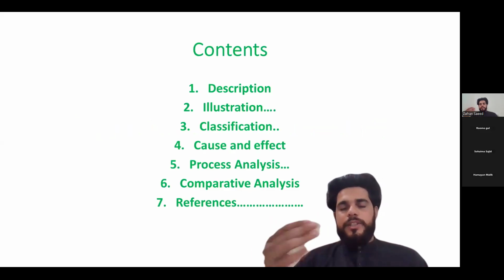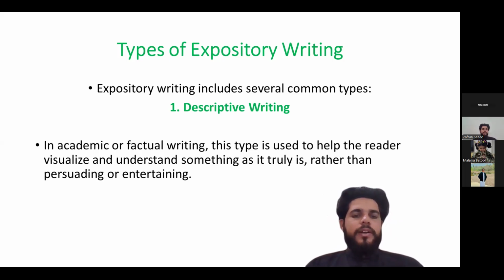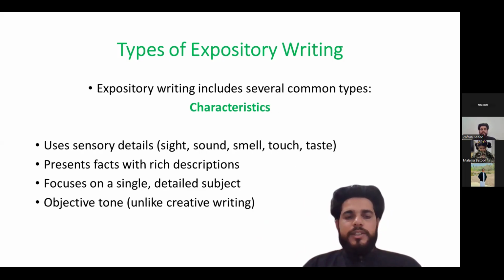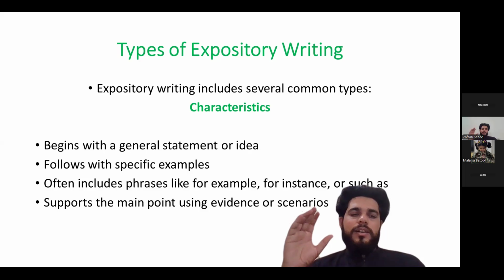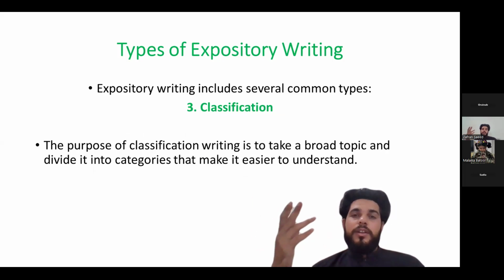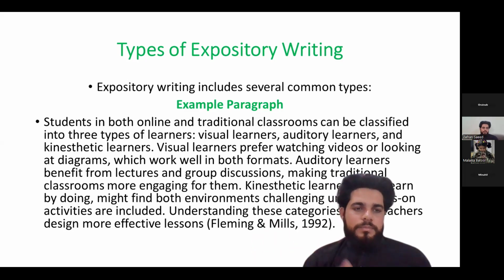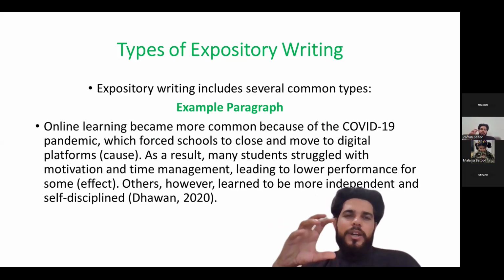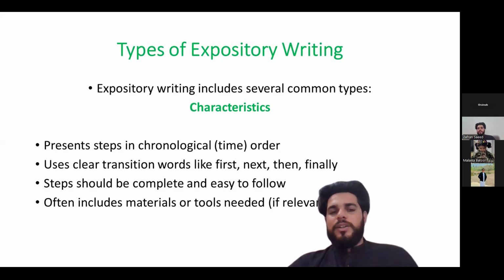Types of Expository Writing | Merge Class | Zafran Saeed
1. Facebook

2. Twitter

3. Instagram

4. LinkedIn